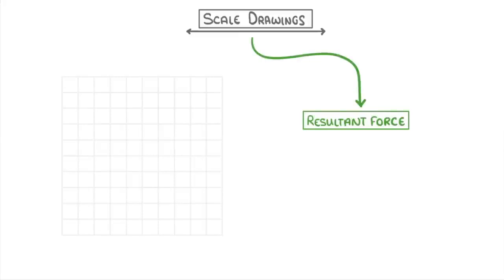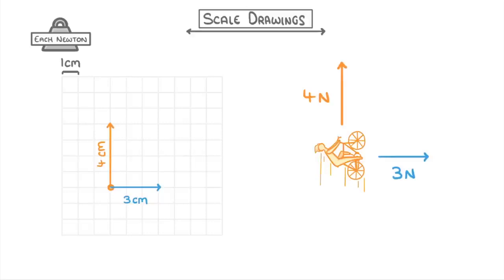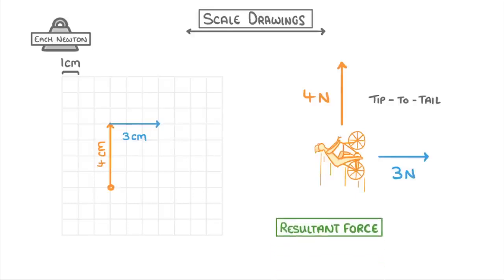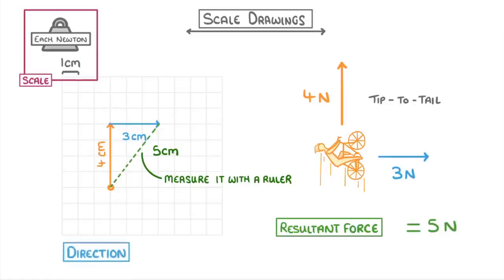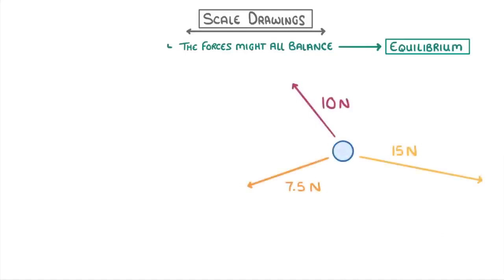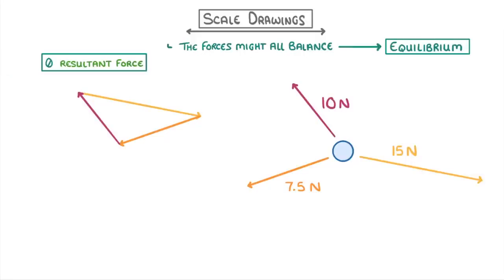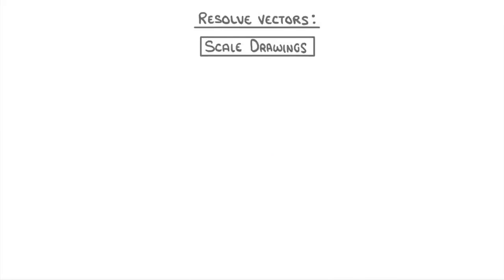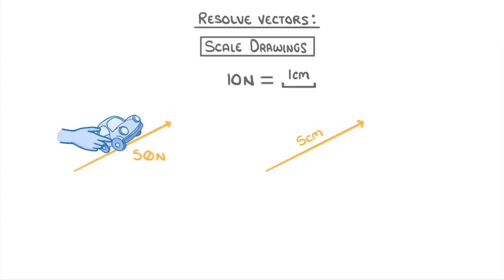Vector Diagrams and Resultant Forces short